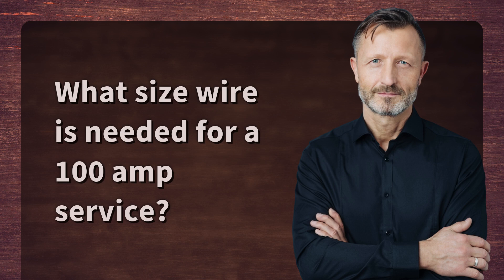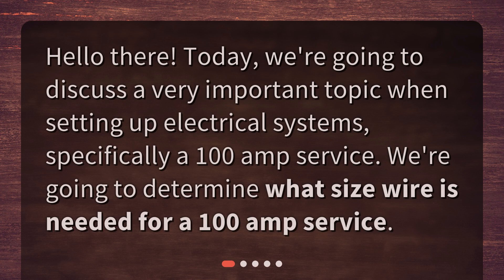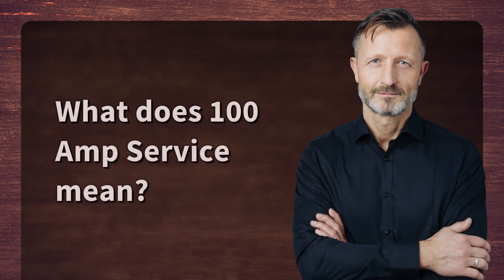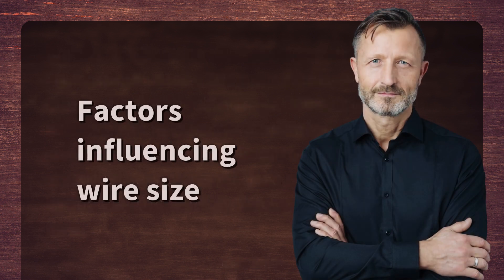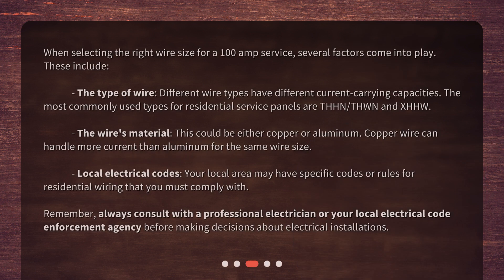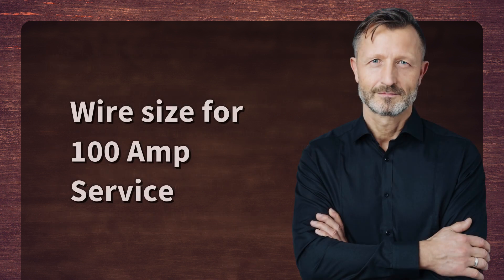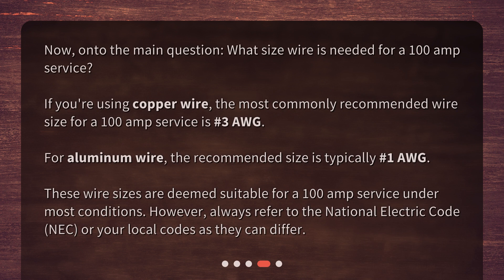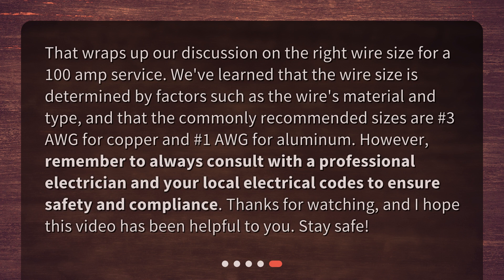What size wire is needed for a 100 amp service?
Understanding Wire Size for 100 Amp Service • What size wire is needed for a 100 amp service? Find out in this informative video! Learn about the factors that influence wire size and discover the recommended wire sizes for both copper and aluminum. Don't make any electrical installations without consulting a professional or your local electrical code enforcement agency. Watch now to ensure a safe and efficient electrical system!

00:00 • What size wire is needed for a 100 amp service?
00:19 • What does 100 Amp Service mean?
00:45 • Factors influencing wire size
01:36 • Wire size for 100 Amp Service